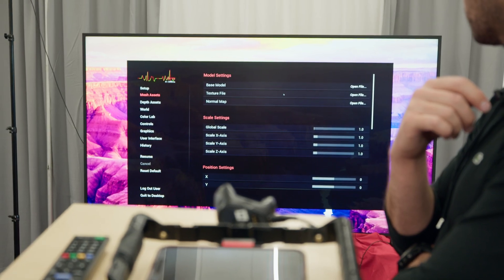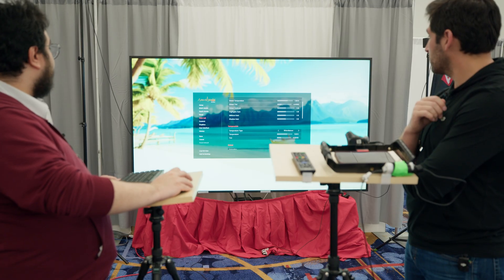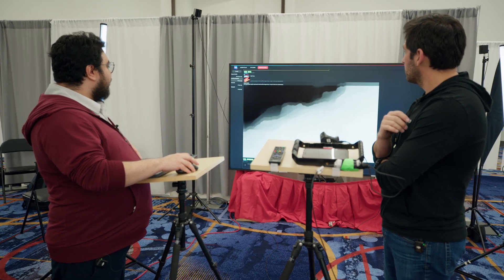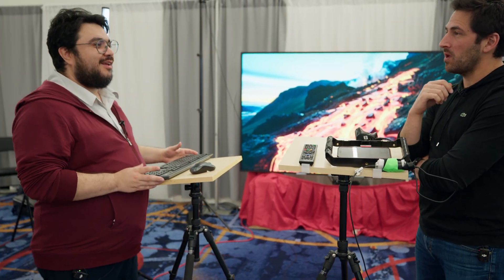ARwall Demonstrates How AI is Changing Virtual Production Workflows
ARwall unveils game-changing tools for virtual production at NAB 2025 that make creating virtual environments faster and more accessible than ever. Their new ARFX iOS app turns your iPhone into a camera tracker, while Infinite Studio generates complete environments through conversational AI.

🛠 TOOLS & RESOURCES

⏱ CHAPTERS
00:00 Intro
01:22 ARFX App for iOS
02:53 Infinite Studio - Full Demo
07:10 Video Backdrops

📰 CREDITS
Producer & Host: Joey Daoud
Production Manager: Steve Regalado
Director of Photography: Justin Guo
Editors: Kirill Slepynin / Shahbaz Kang / Mihai Bruma
Graphic Designer: Kristina Leongard